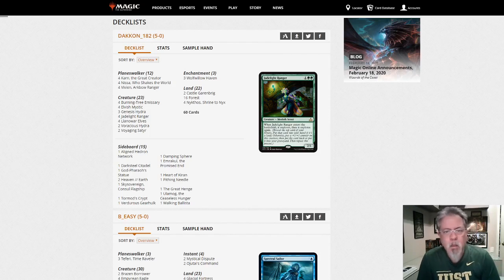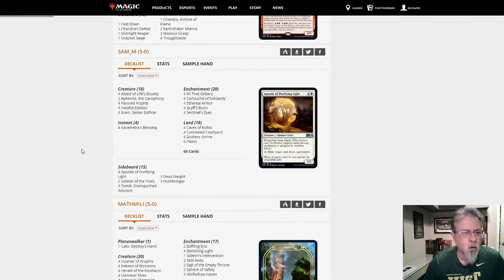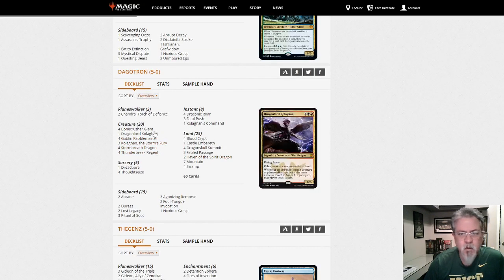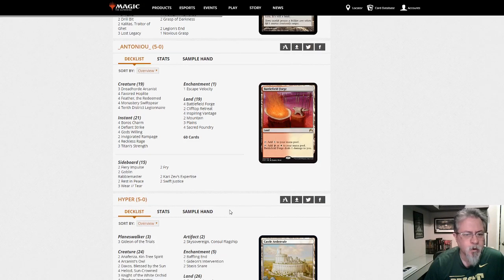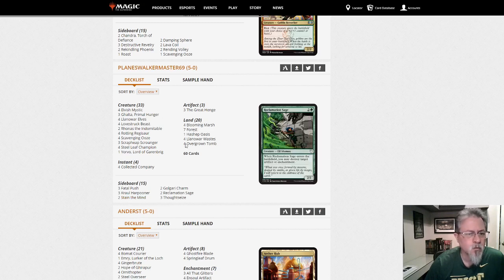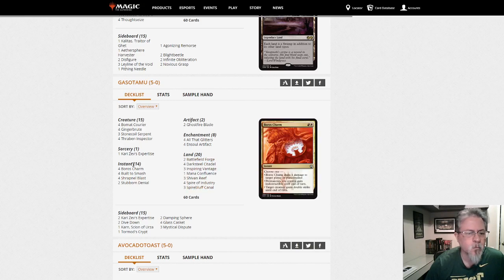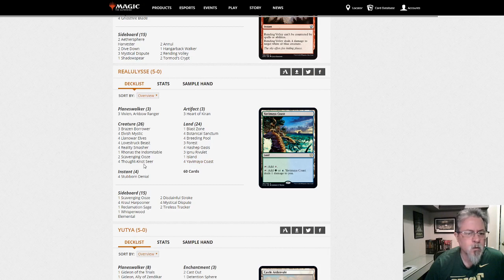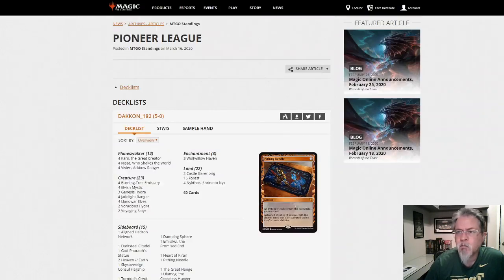Pioneer League Walkthrough - March 16, 2020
Join me as I scroll down through the Pioneer League deck dump for the day and record my observations.

Today's league is for March 16, 2020, and contains 31 different decks.